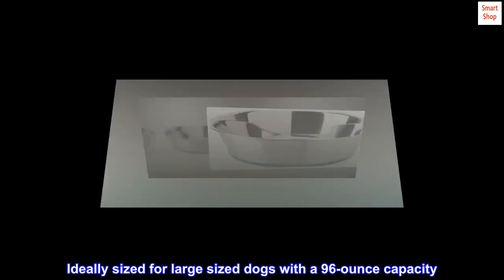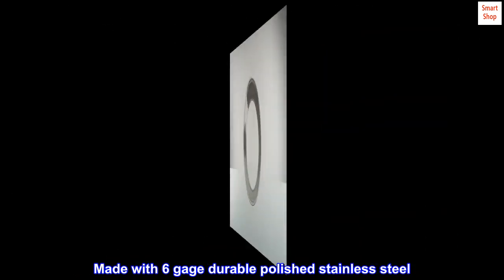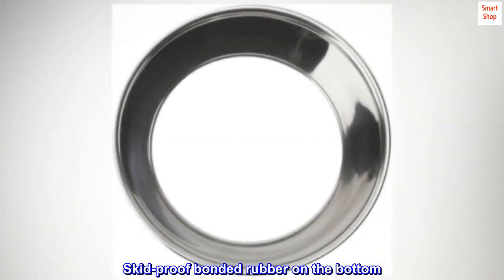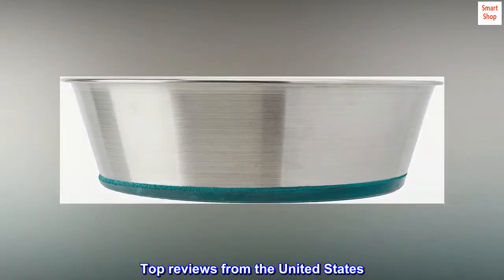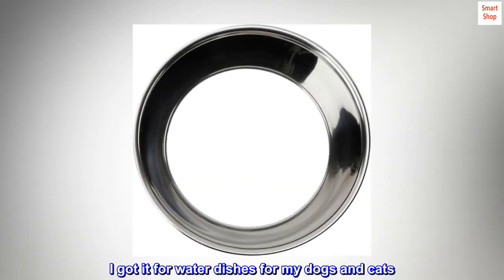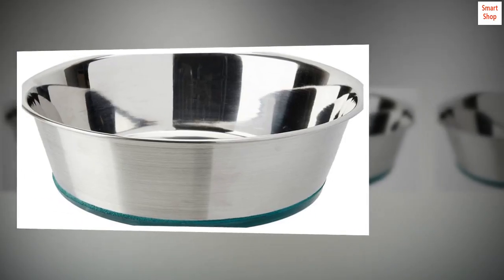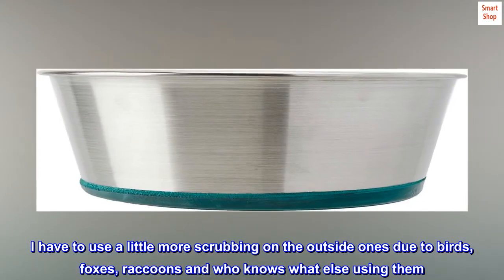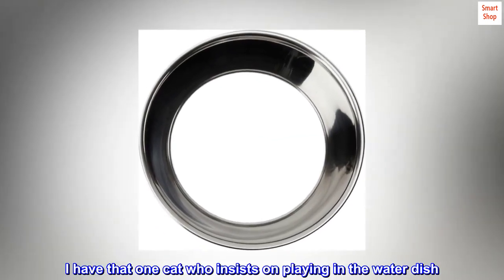Van Ness Pets Large Stainless Steel Dog Bowl, 96 OZ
Ideally sized for large sized dogs with a 96-ounce capacity
Made with 6 gage durable polished stainless steel
Skid-proof bonded rubber on the bottom
Ideally Sized for Large Sized Dogs with a 96-Ounce Capacity. Made with 6 Gage Durable Polished Stainless Steel. Skid-Proof Bonded Rubber on the Bottom.
Great dish
I’ve made three purchases of this. I got it for water dishes for my dogs and cats. I have them outside and inside. They clean easily. I have to use a little more scrubbing on the outside ones due to birds, foxes, raccoons and who knows what else using them. They don’t tip over easy which is why I like for inside. I have that one cat who insists on playing in the water dish. So far so good.